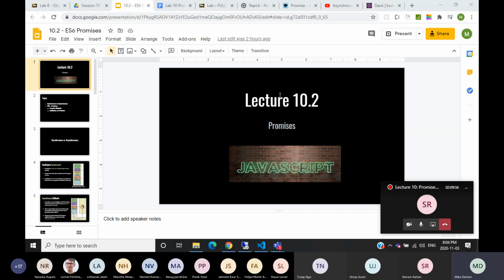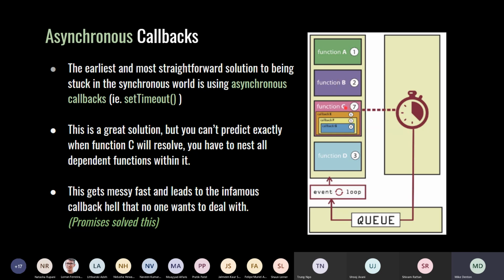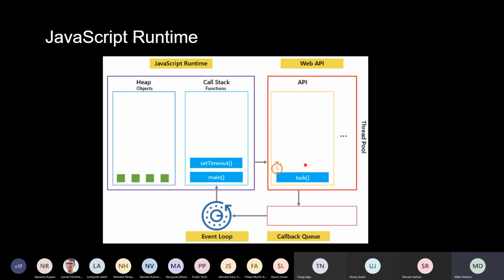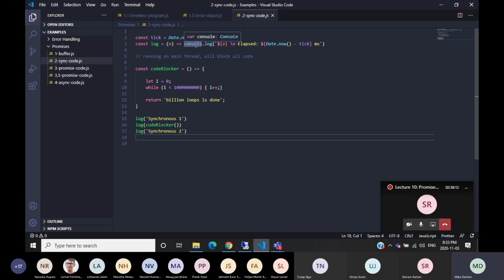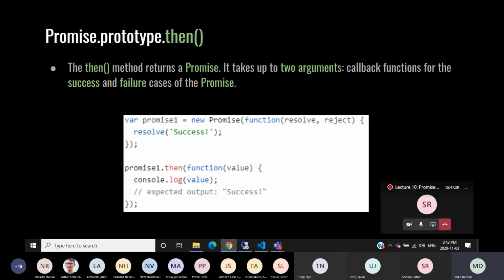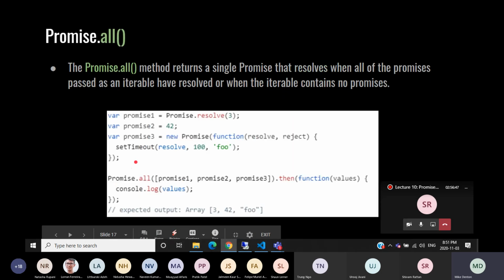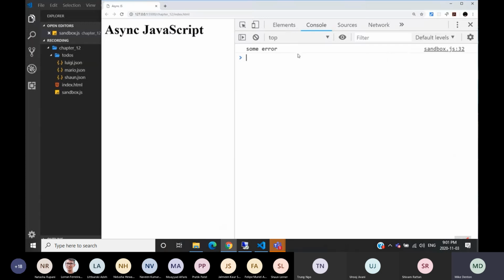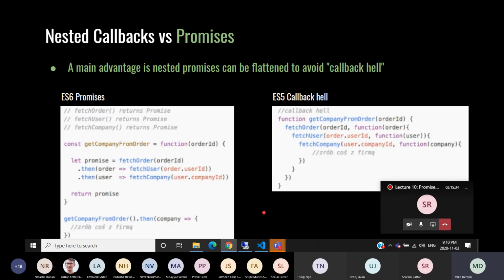9.2 Promises ES6